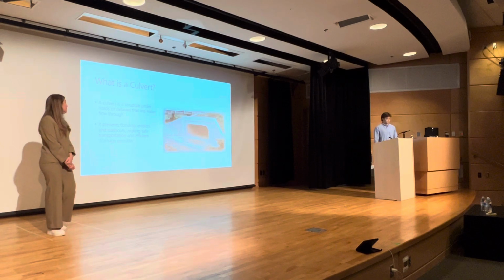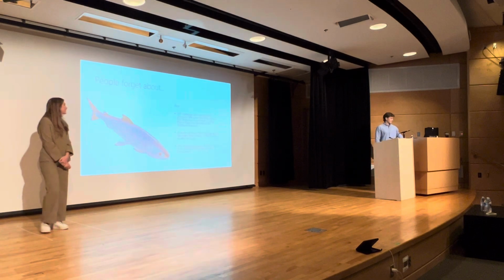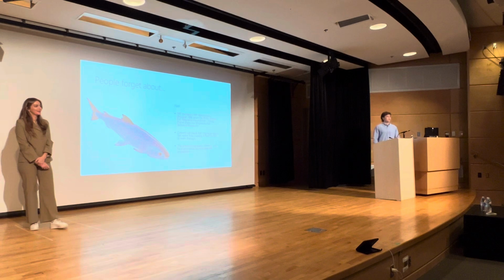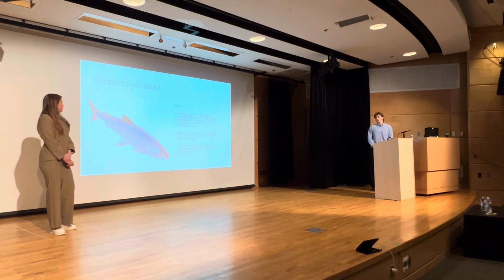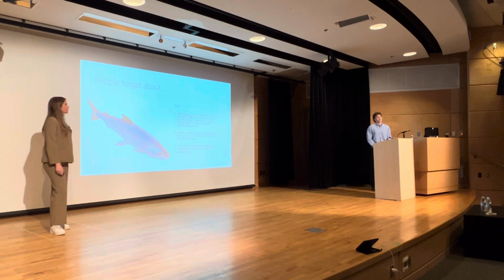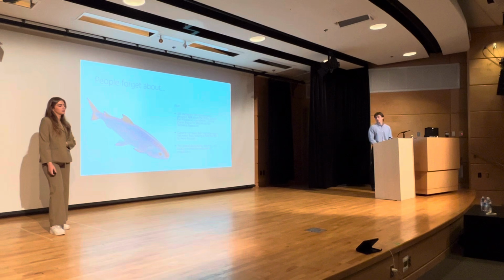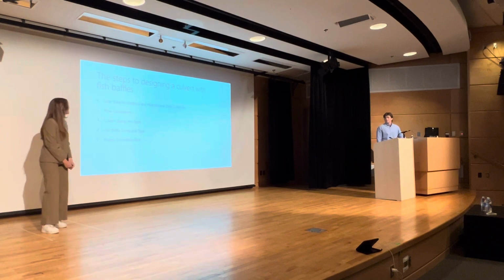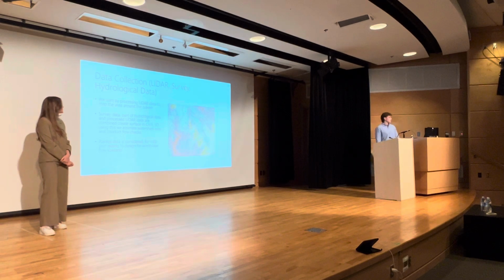1248 Grp 2 Culvert Design Dalipaj Moulton